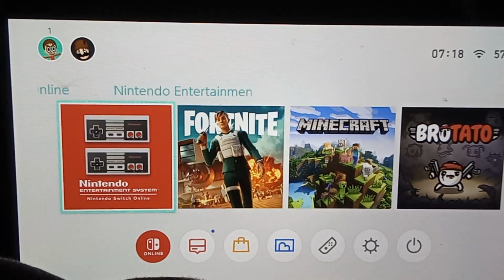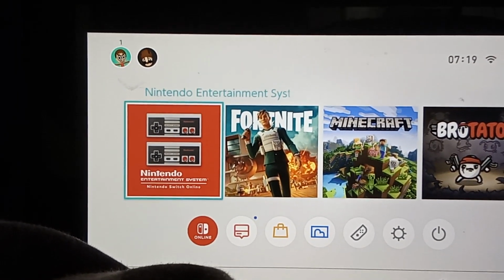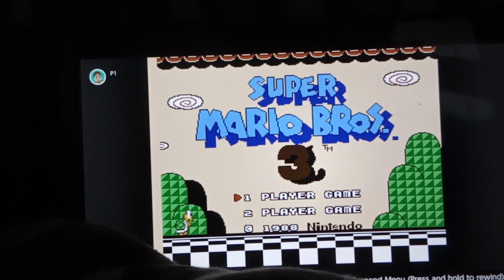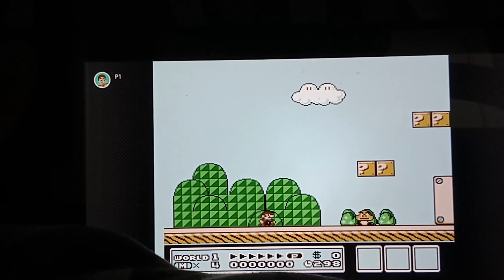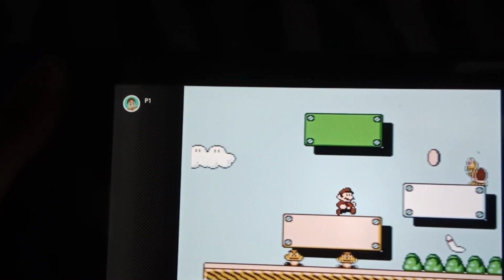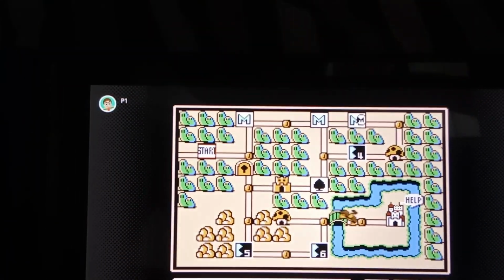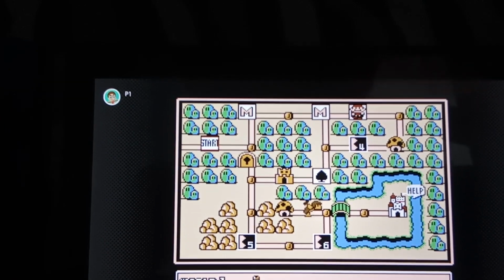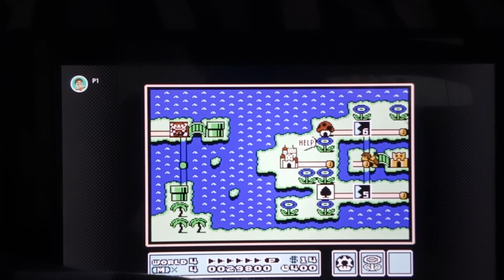how to get to world 2-4 in SMB 3